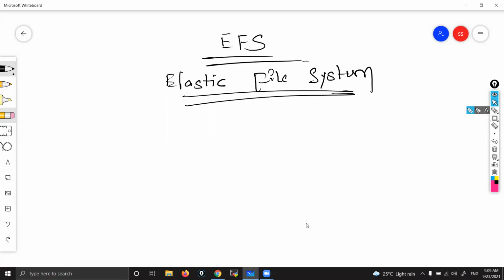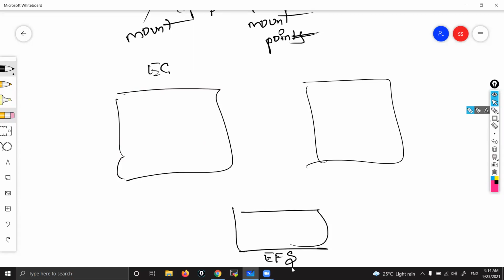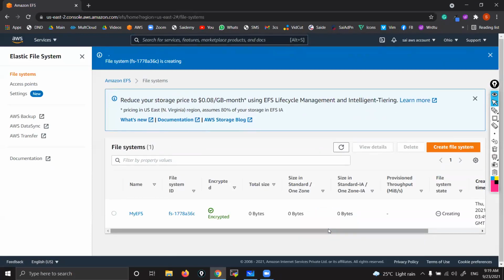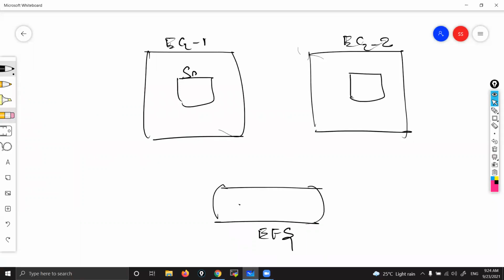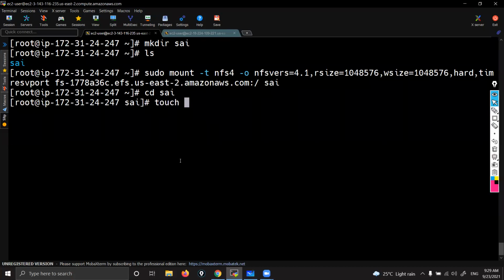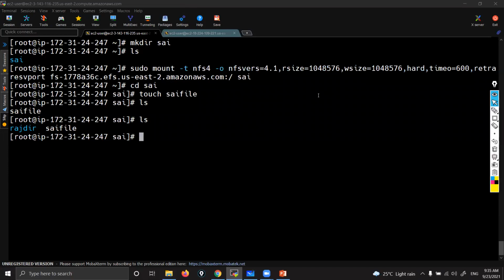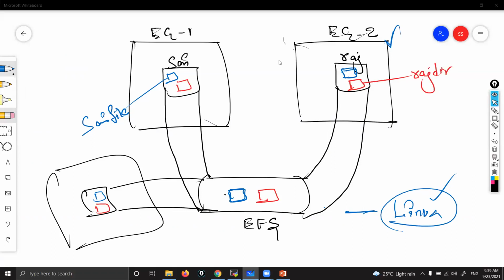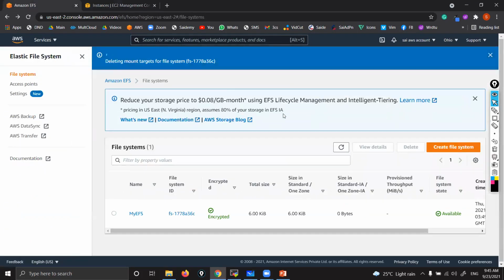AWS EFS CLASS